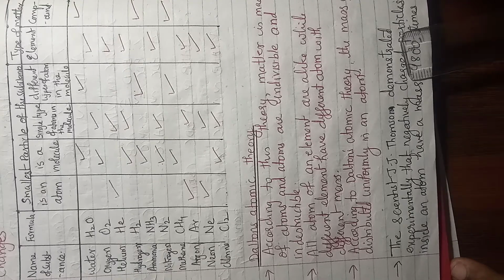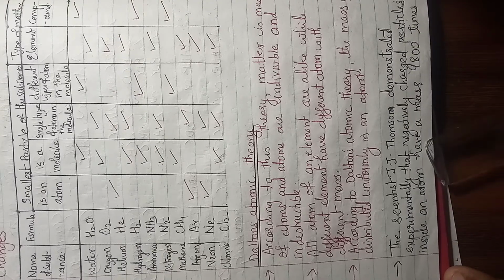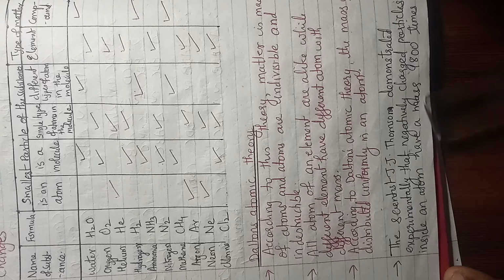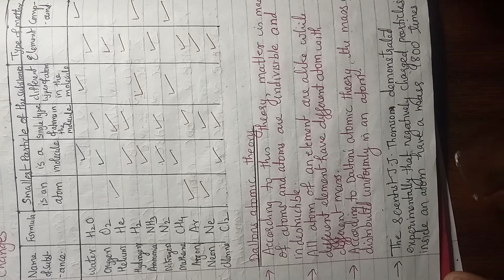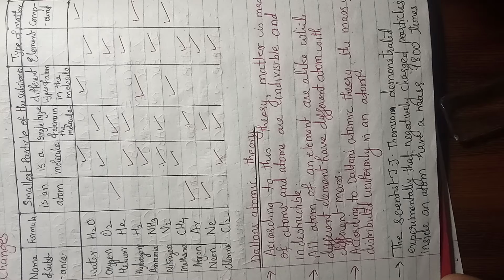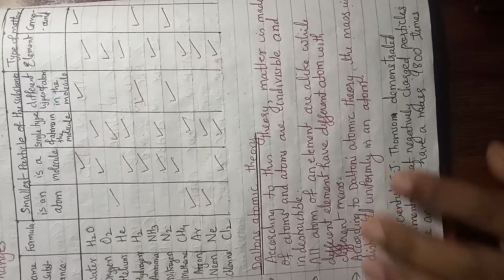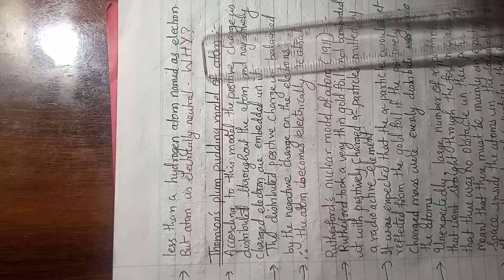Inside the atom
Atom, Dalton's theory, JJ Thomson atomic model, Neil Bohrs atomic postulates